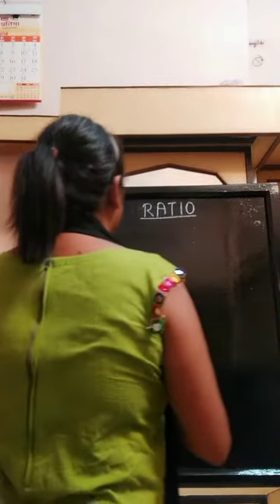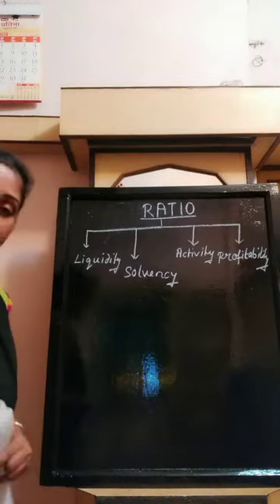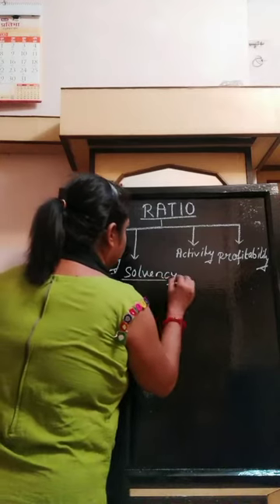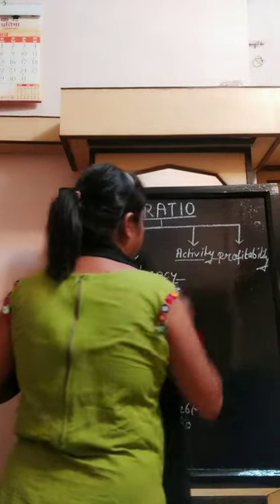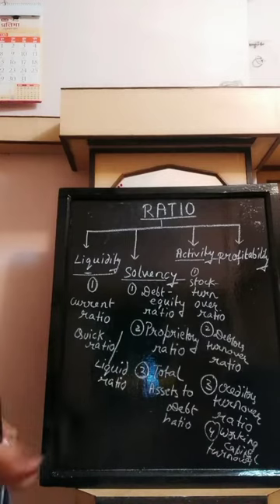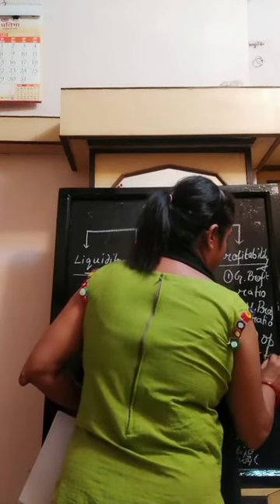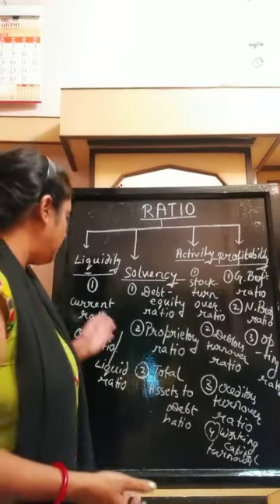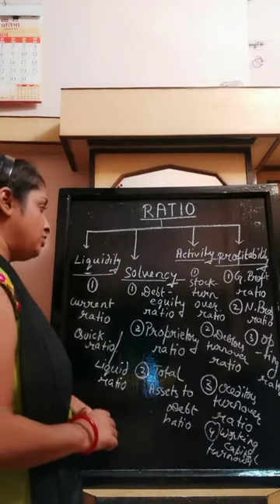CLASS XII ACCOUNTANCY (RATIO ANALYSIS) PART I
Moonmoon ma'am
link of notes